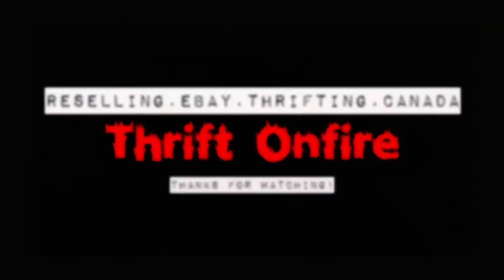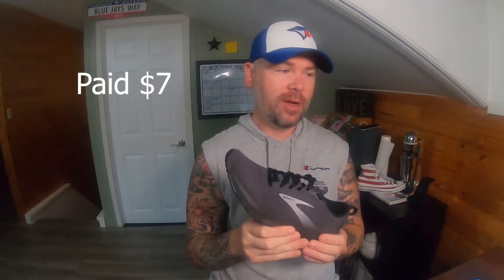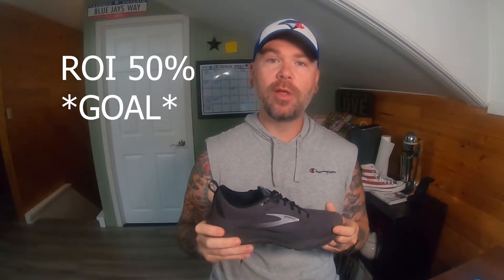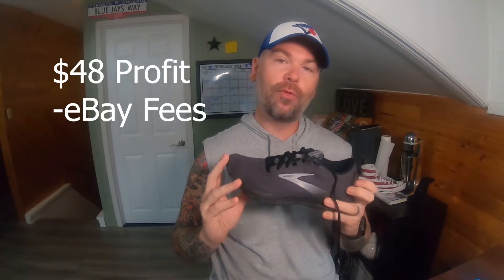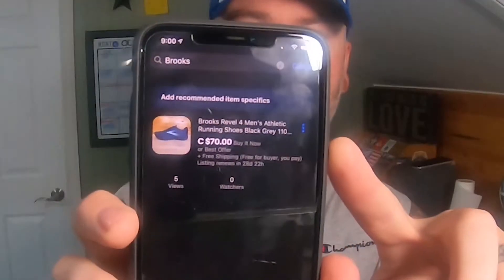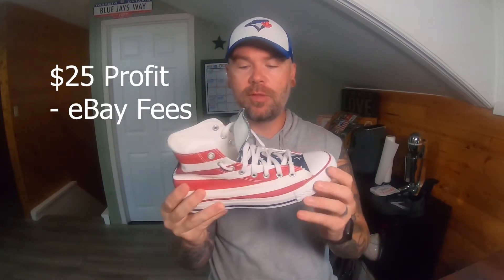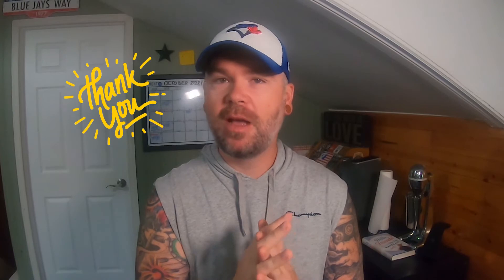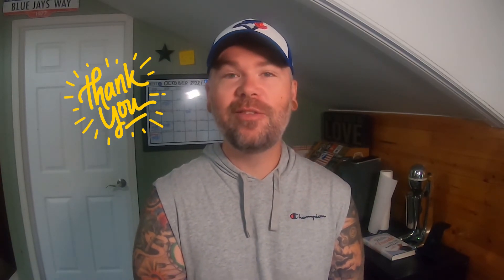How To Sell Shoes on eBay Canada and Make a Profit!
Selling Shoes in Canada on eBay!

eBay Store